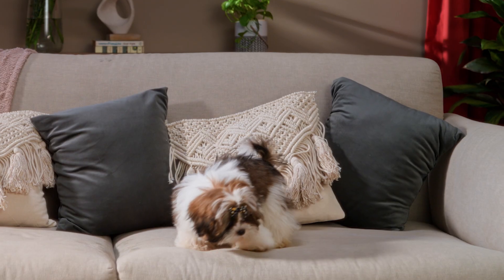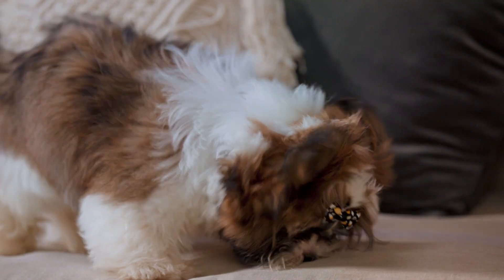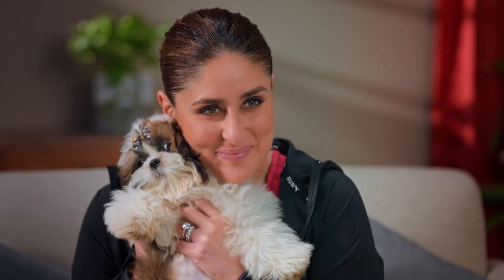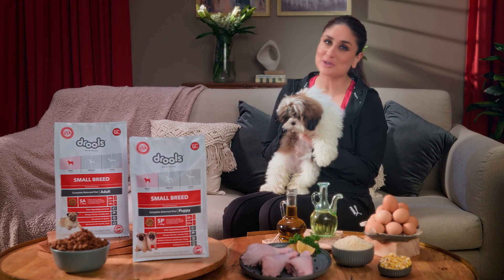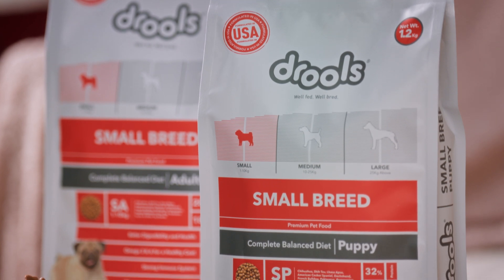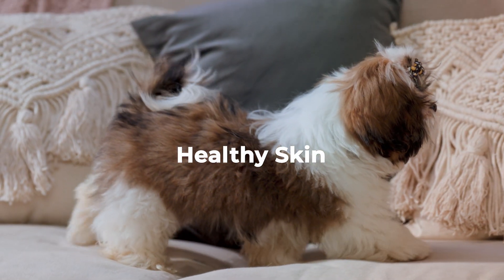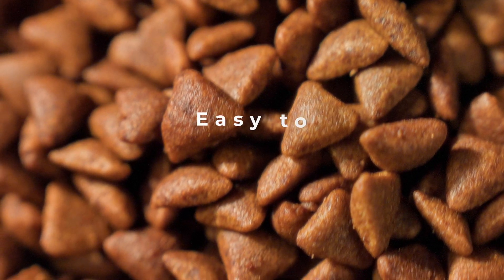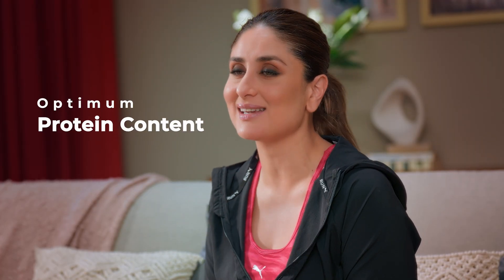Drools Small Breed Nutrition- Little Pets Deserve a Whole Lot Extra!